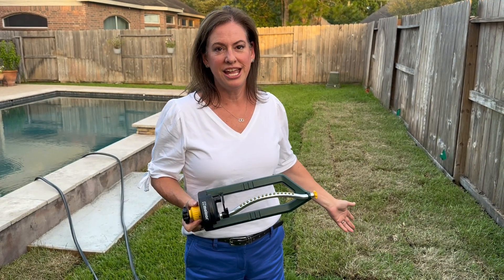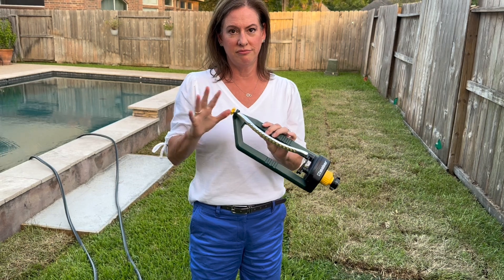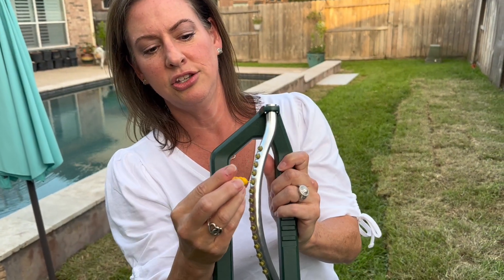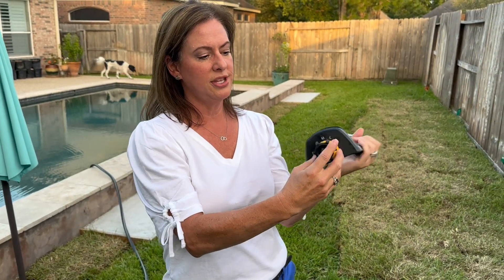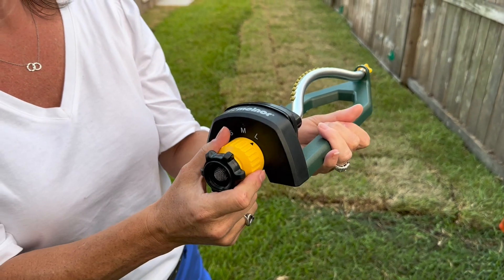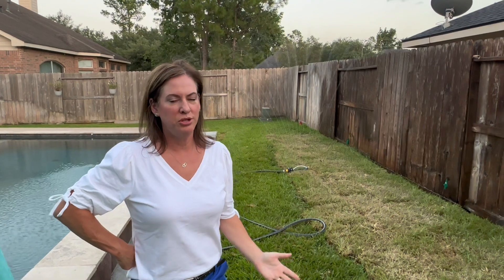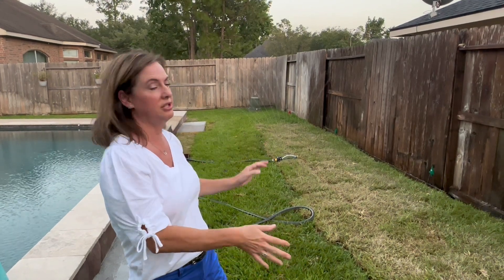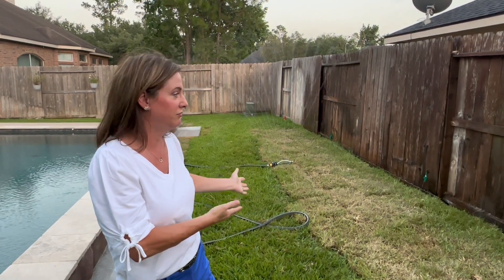Everyone needs this! Melnor Oscillating Sprinkler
(Amazon)
Features adjustable range, covers 3000 sqft, includes nozzle cleaner